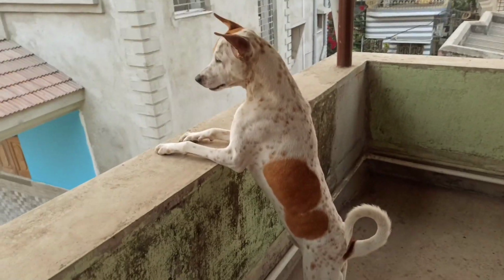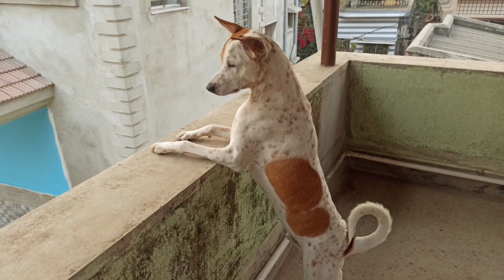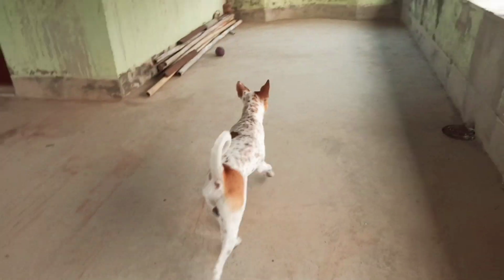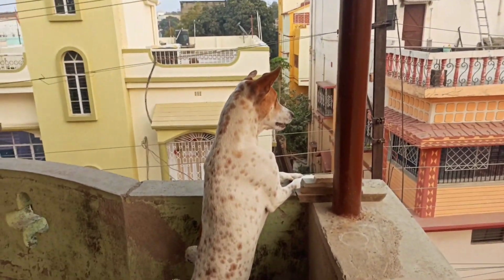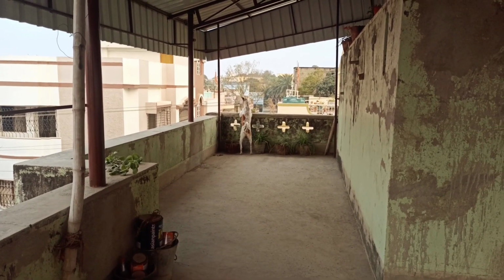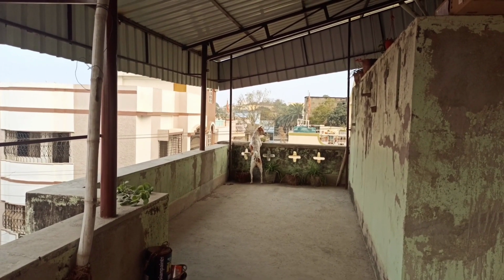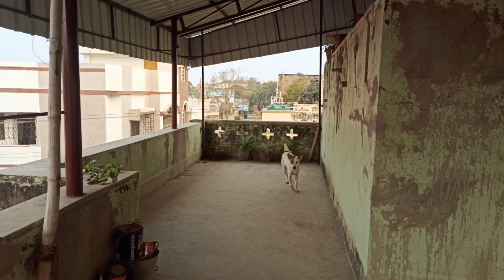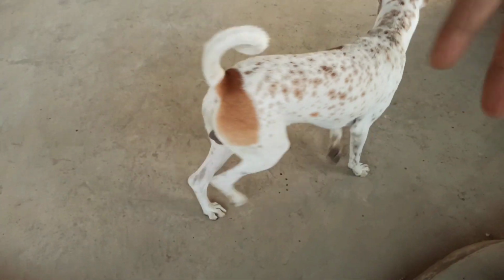Gogol - Revision of Basic Commands Part 1